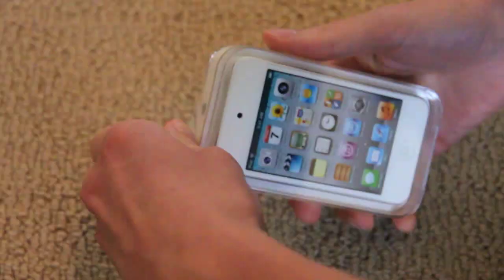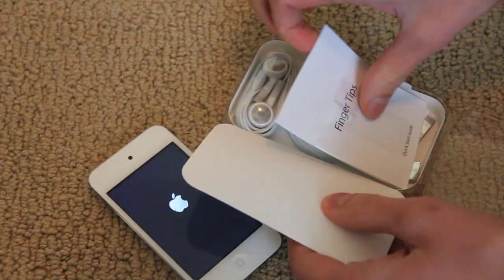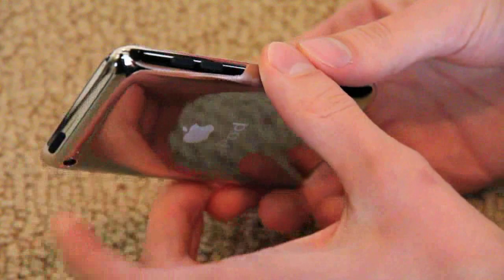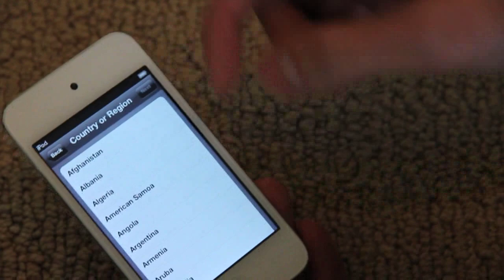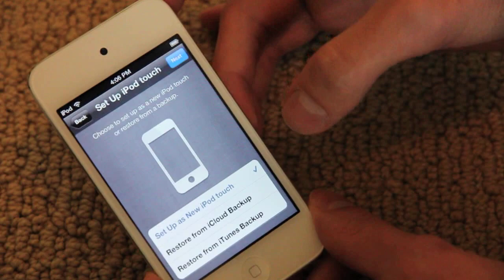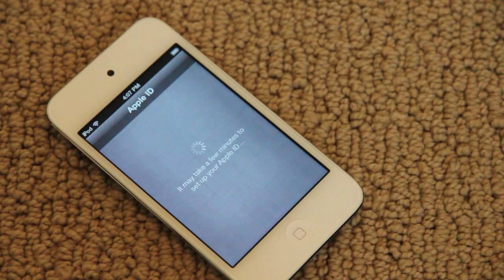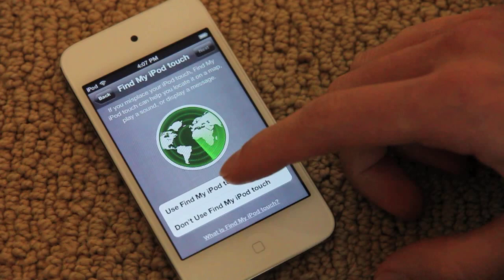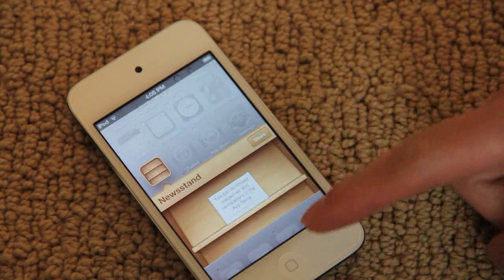White iPod Touch (2011 Refresh) Unboxing and Overview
The new white iPod Touch has just been released. Here's an unboxing and quick overview of it.

M Y   G E A R :
Cameras -